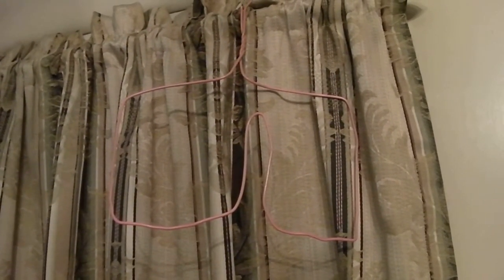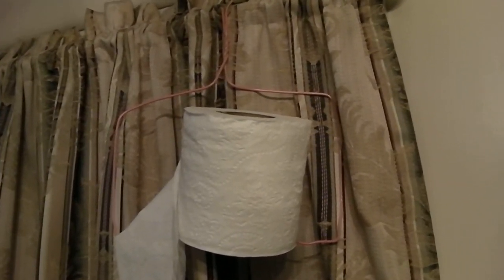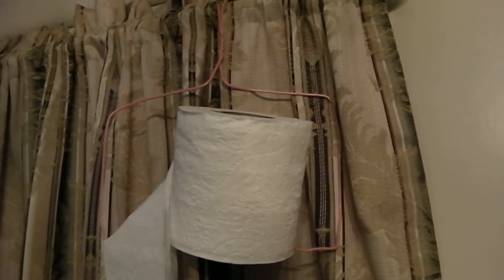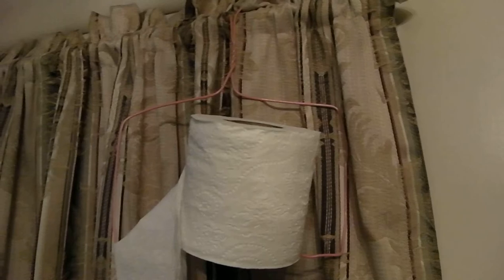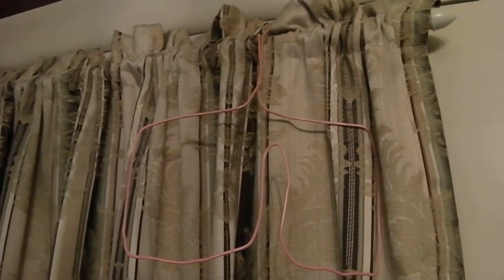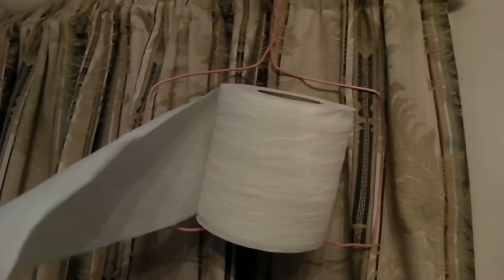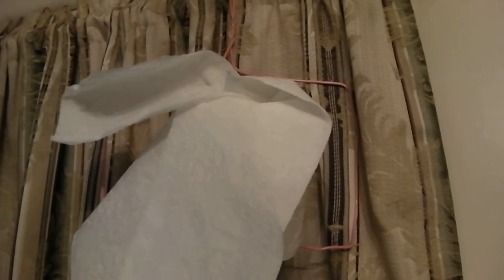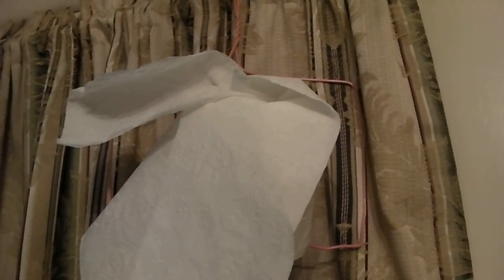Camping TP Holder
Homemade TP holder for girly camping.